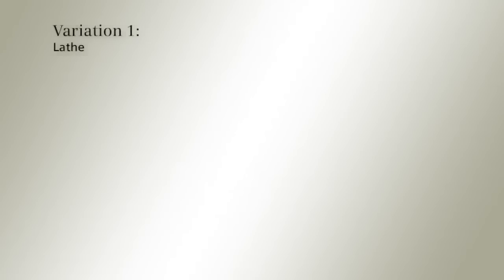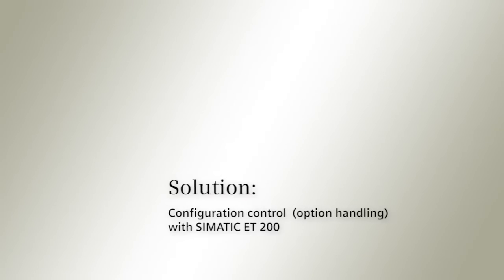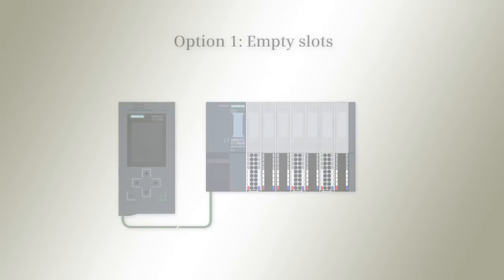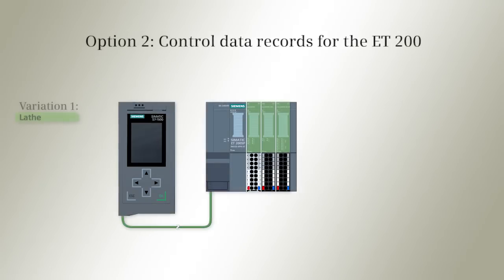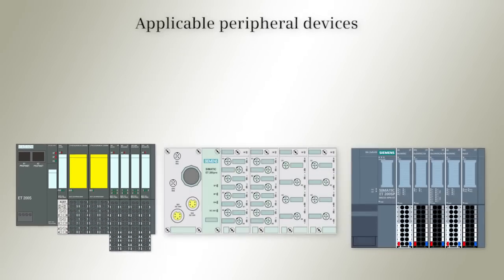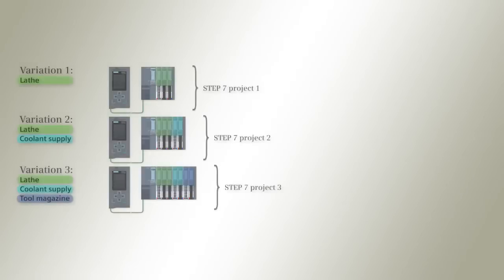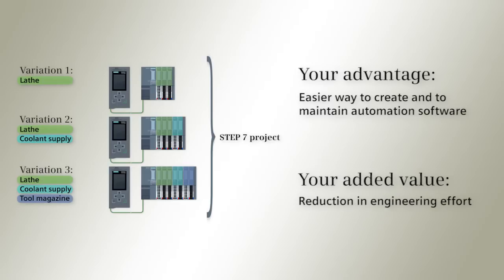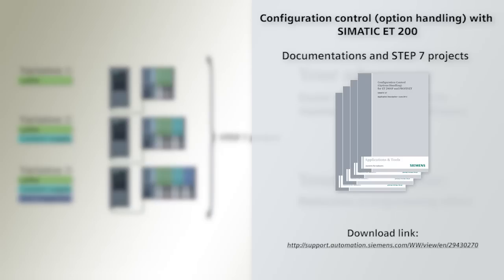Configuration Control with SIMATIC ET 200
By configuration control (option handling) a single STEP 7 project can be used for different configurations of SIMATIC ET 200. This entry contains a collection of applications. Each application consists of documentation and code.  The document describes the basics. The code applies the basics.